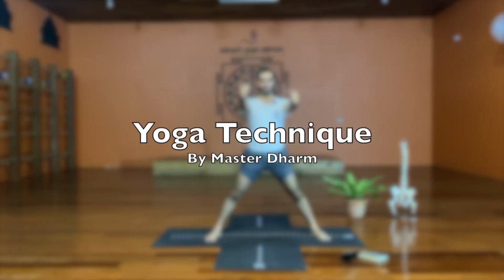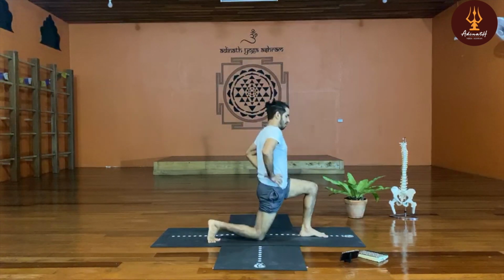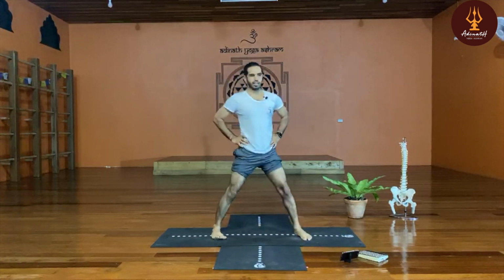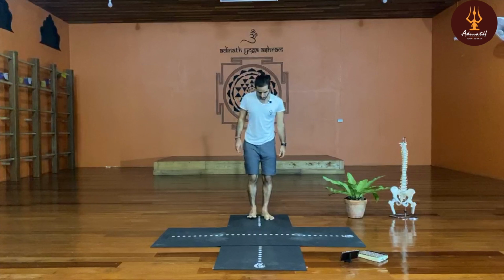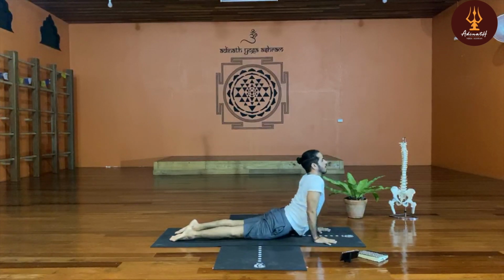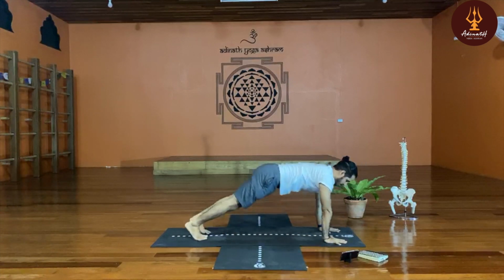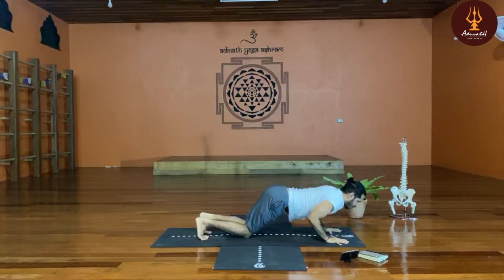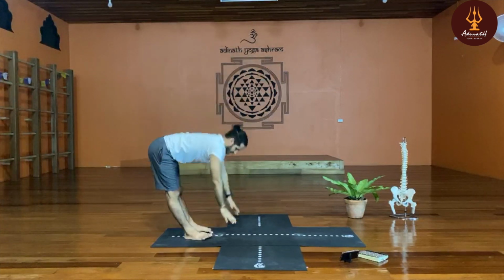Yoga for weight loss (make your body stronger by this technique)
this is very good technique to make your body warm up and you will get stronger body within 10 days. Let's practice this class for your good health. Here is a chance to make your body stronger by this technique.

additional benefit from yoga at home for beginners weight loss.